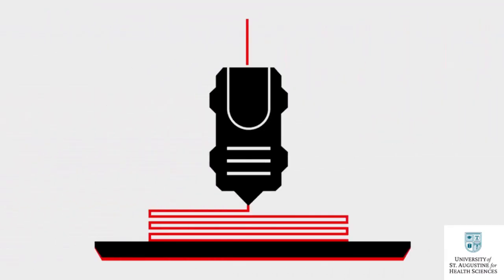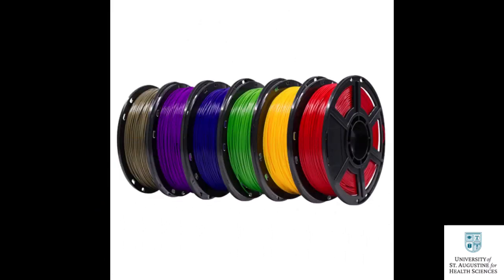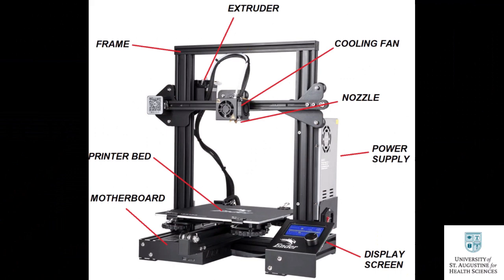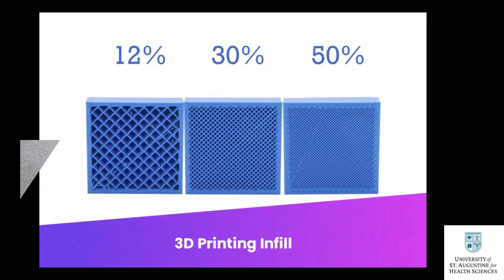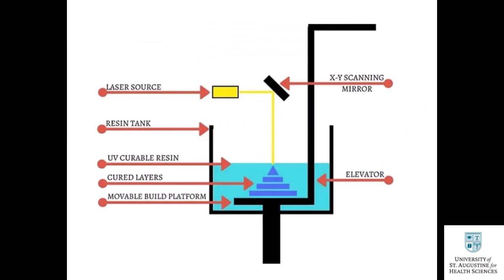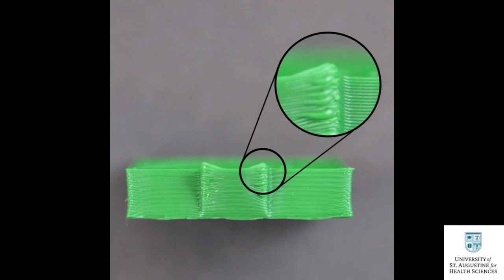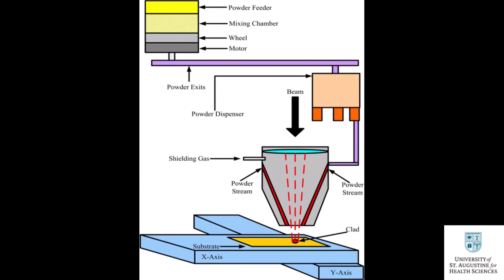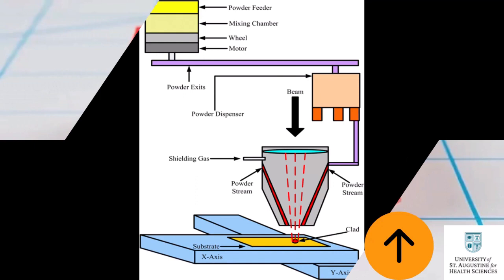Selecting a 3D Printer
The aim of this video tutorial is to educate occupational therapy practitioners on types of 3D Printer.

"This video was created as part of a doctoral capstone project, in partial fulfillment of the requirements of the Doctor of Occupational Therapy Degree from the University of St. Augustine for Health Sciences."